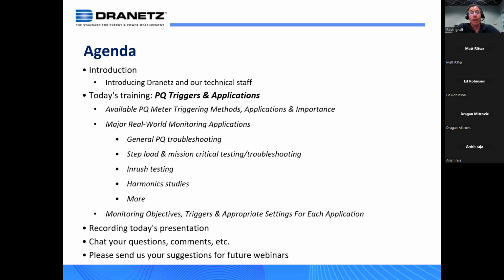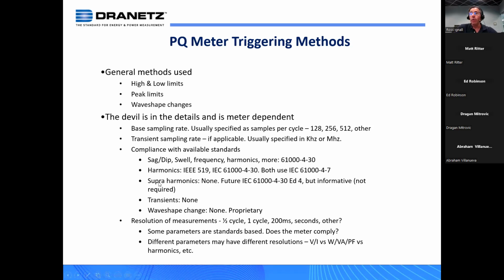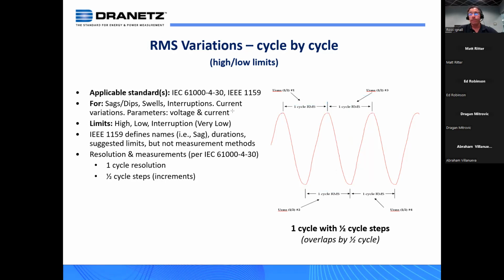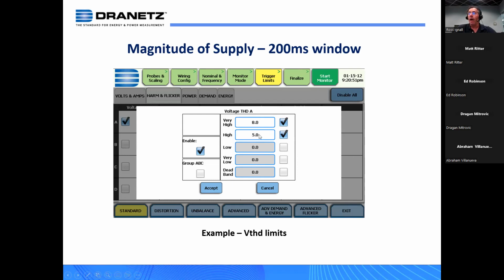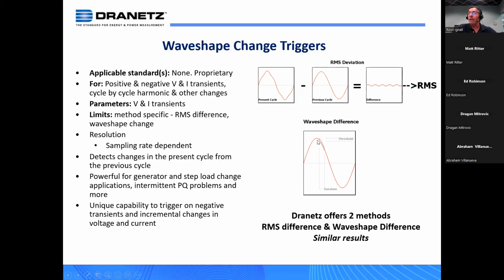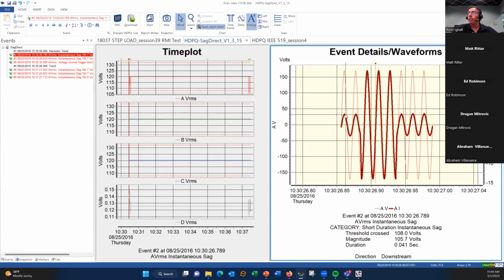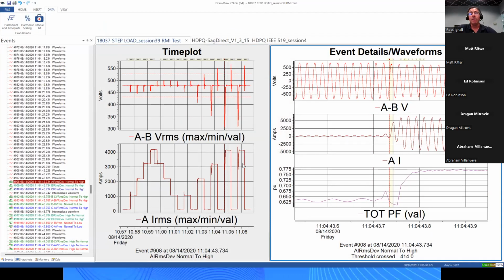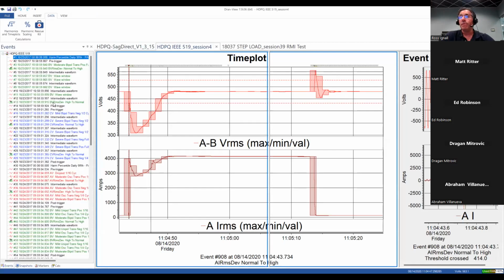PQ Triggers & Applications March 1 2023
PQ triggers & applications webinar recorded live on March 1, 2023. How to training on PQ triggers and how to apply them to real world applications. Includes live demonstrations using Dran-View 7 software.